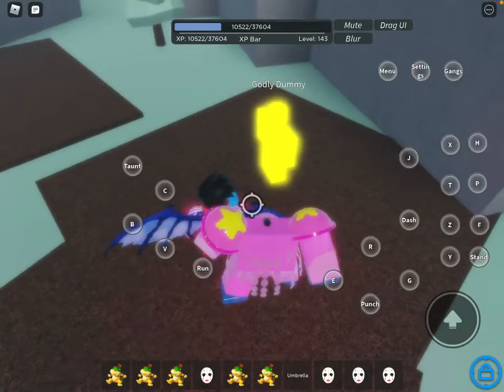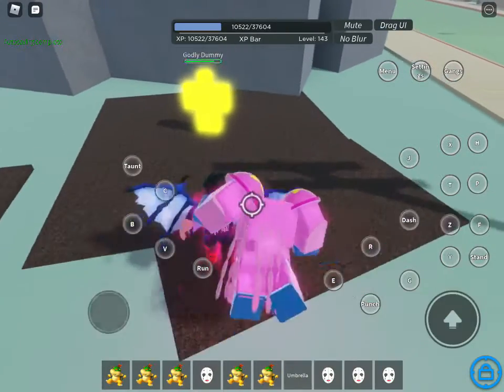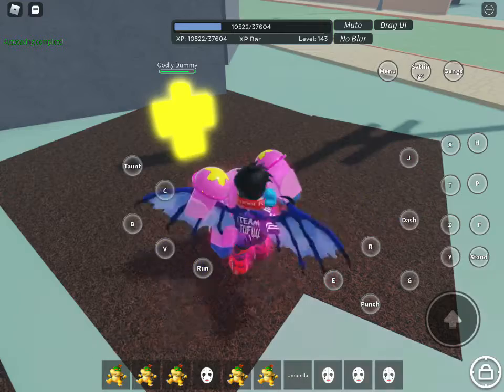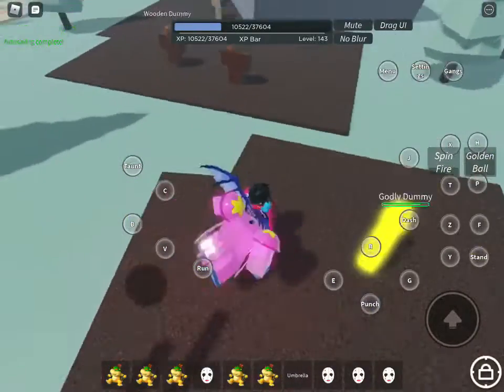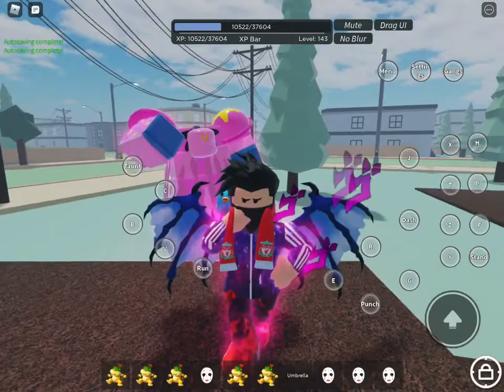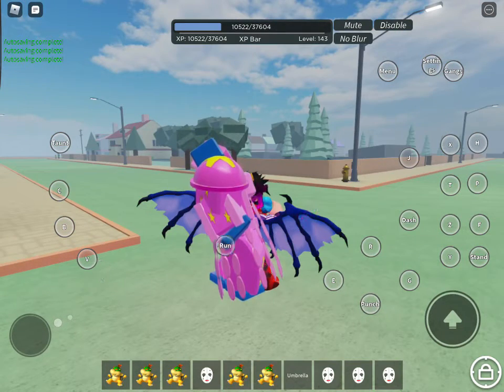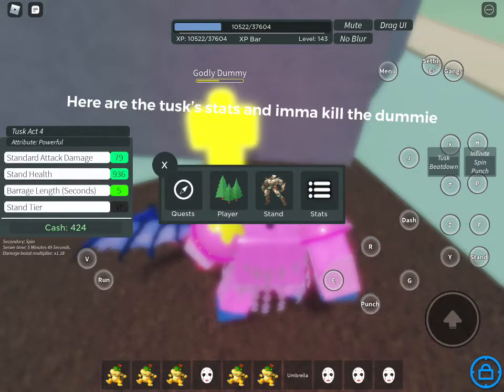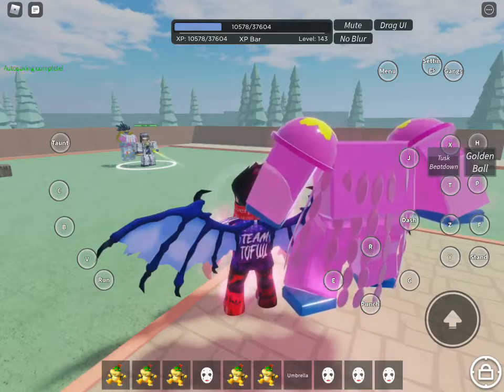TUSK ACT 4 SHOWCASE